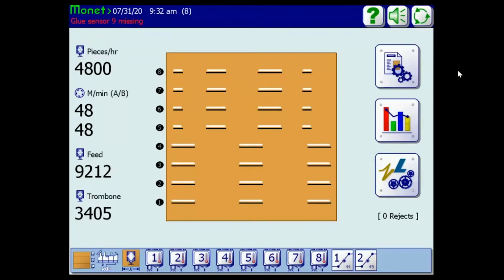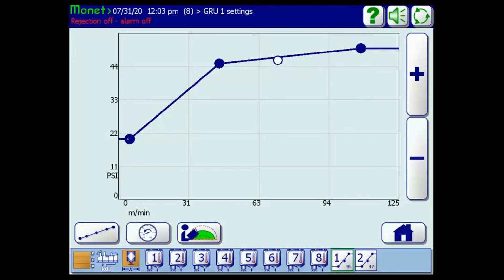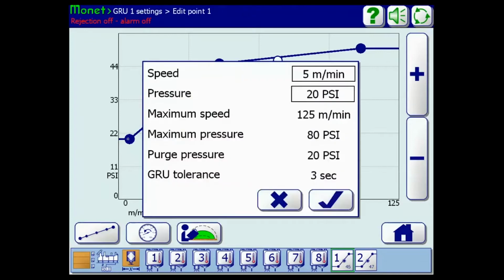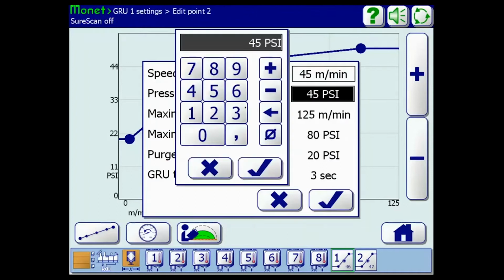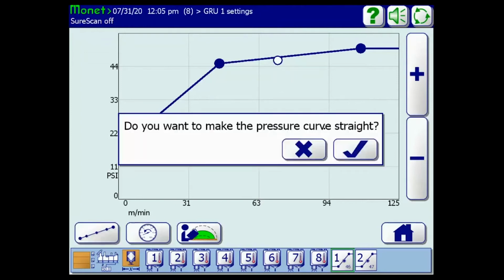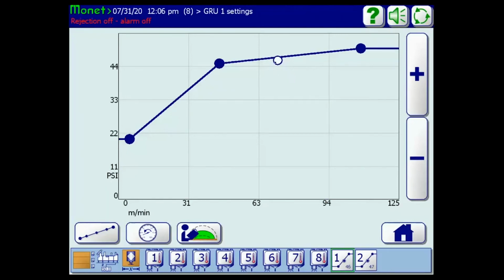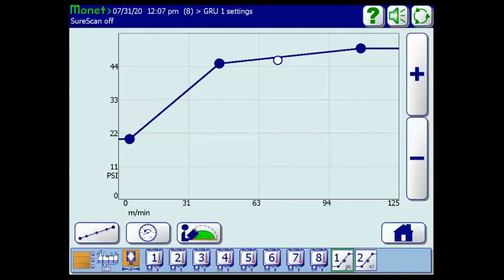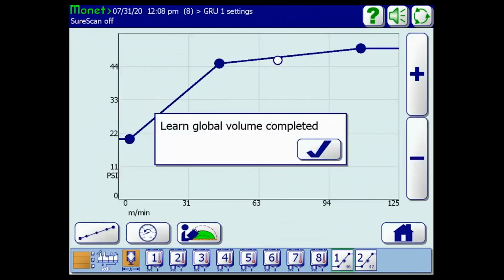Glue Regulation Unit [Keel Clip Training Pt. 8] | W. H. Leary Company